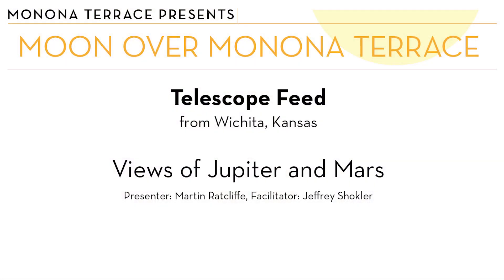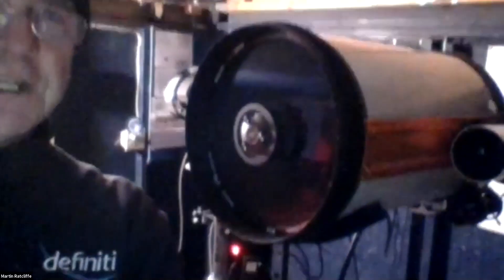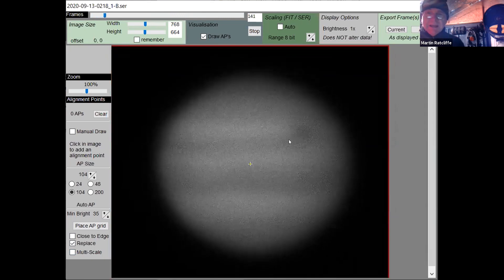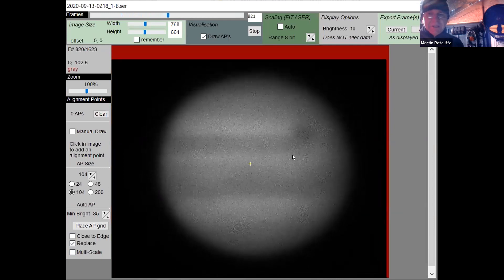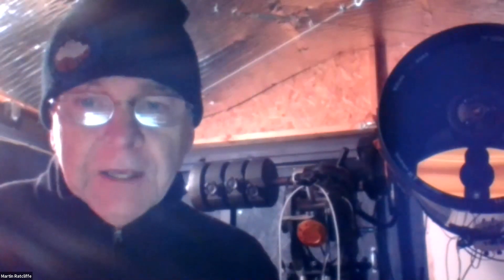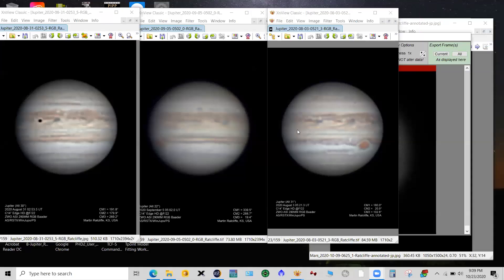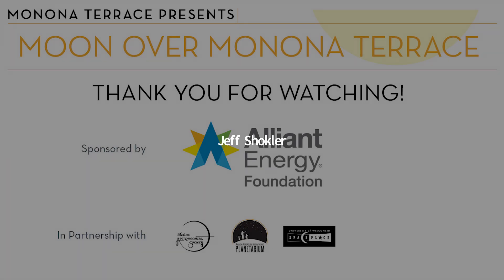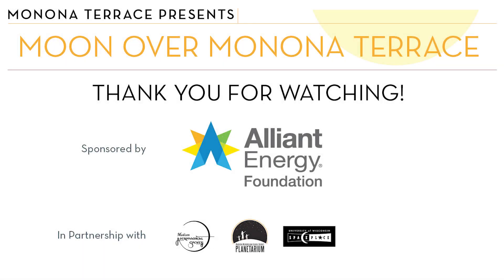Moon Over Monona Terrace Views of Jupiter and Mars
Presenter: Martin Ratcliffe, Facilitator: Jeffrey Shokler